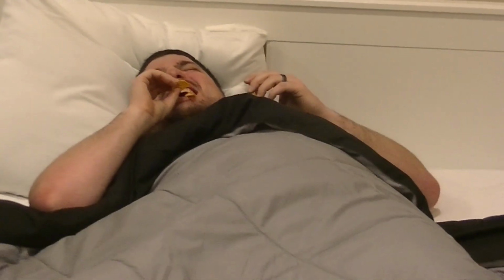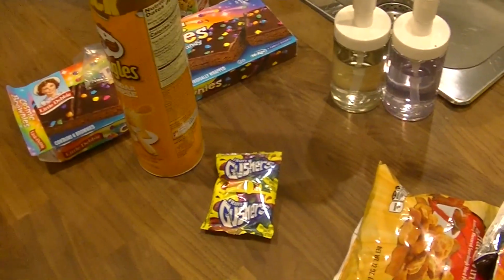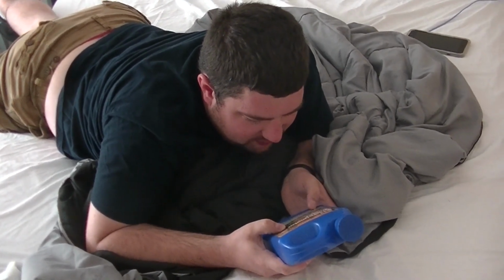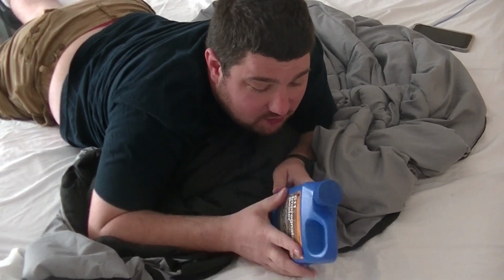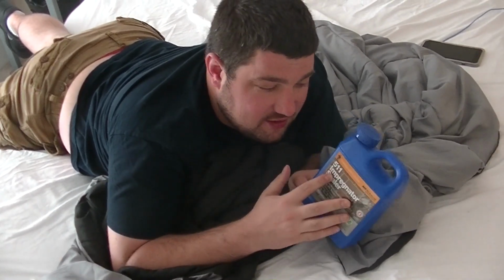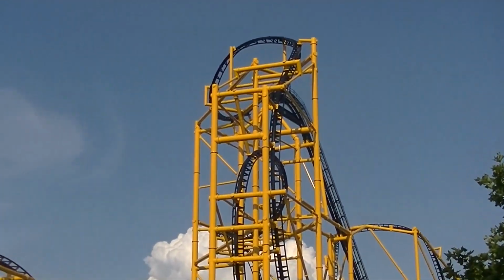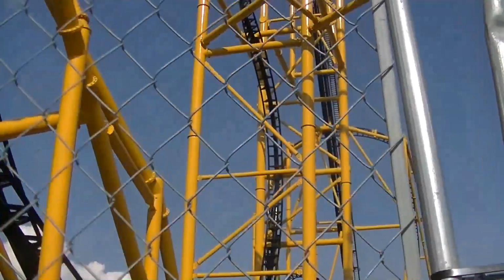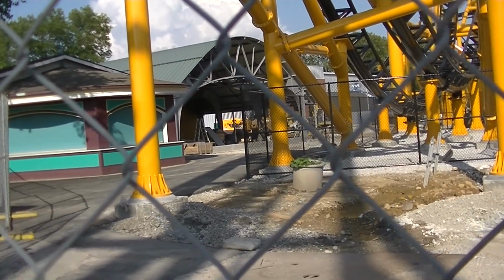Ranger's FreeRT Adventure at Kennywood Park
Through the eyes of Ranger Check out his adventure at FreeRT 2019 at Kennywood Park

Ranger @parkblotter
Hyde @onlinehyde

Untapped: DrewTheIntern